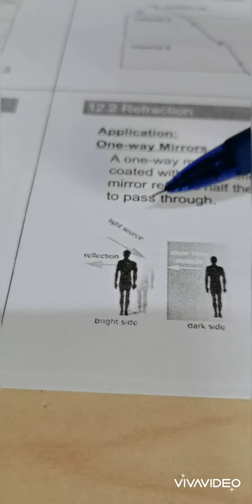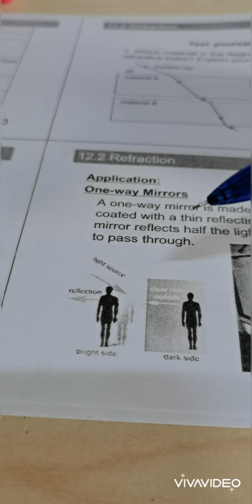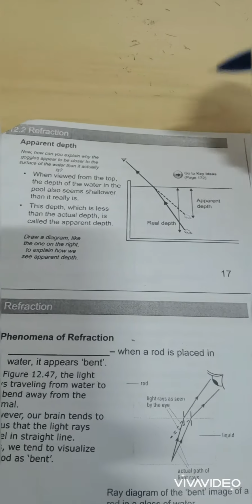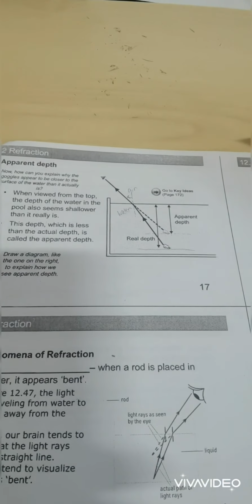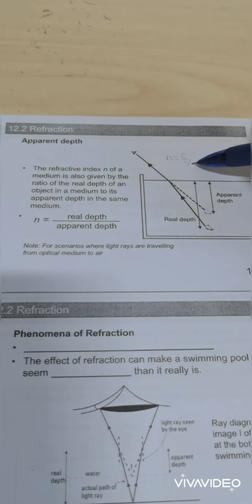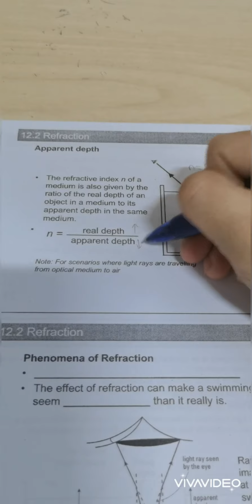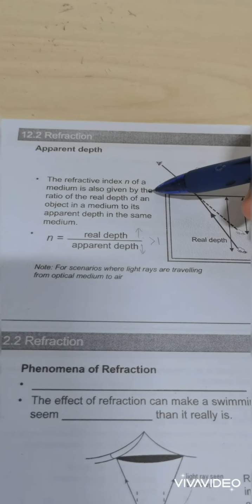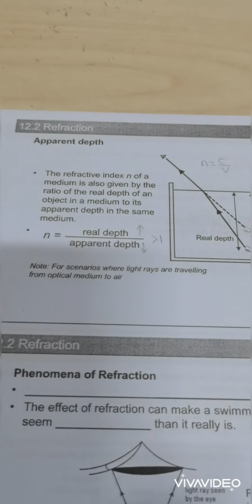Refraction Notes 16 to 20